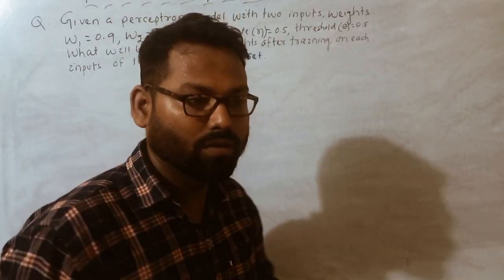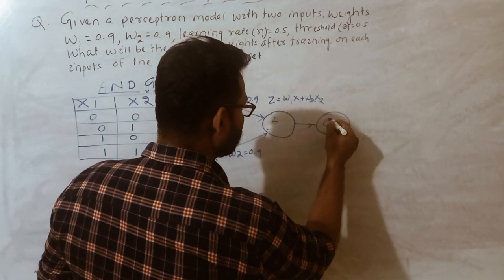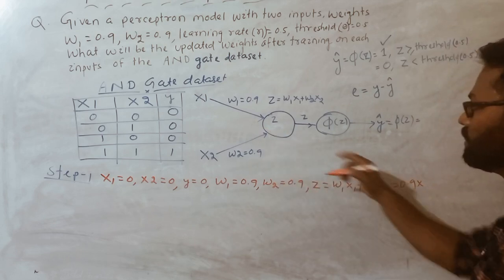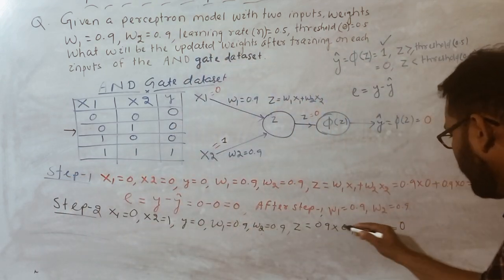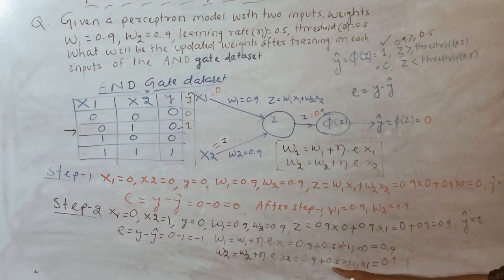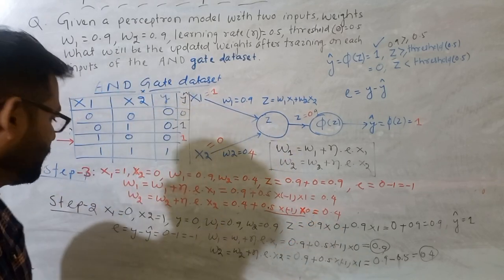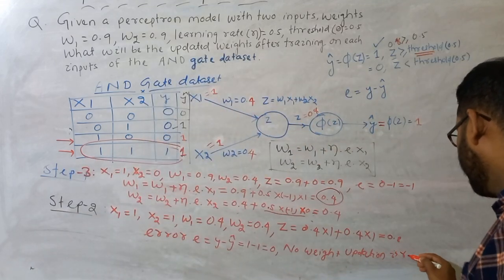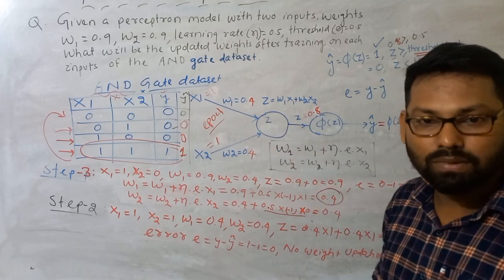Perceptron Part-4:AND gate dataset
In this video lecture, the Perceptron algorithm works on AND gate dataset step by step to update the weights